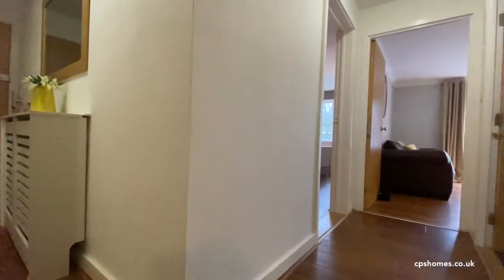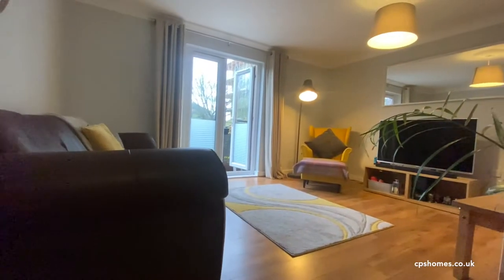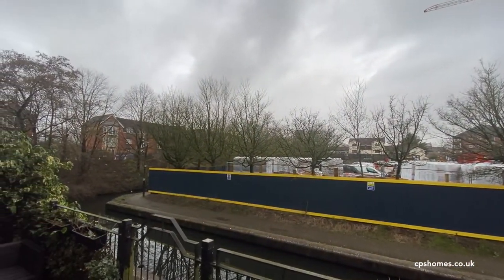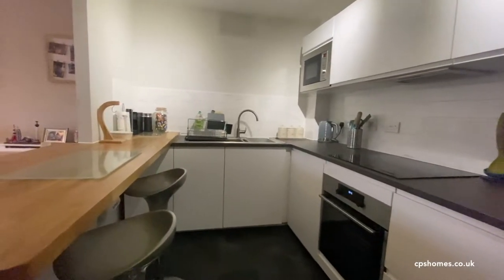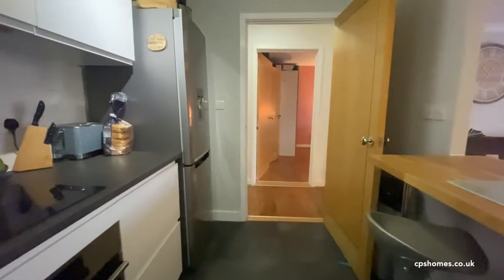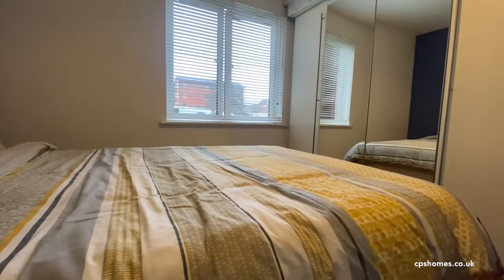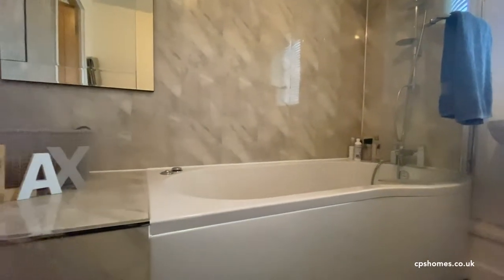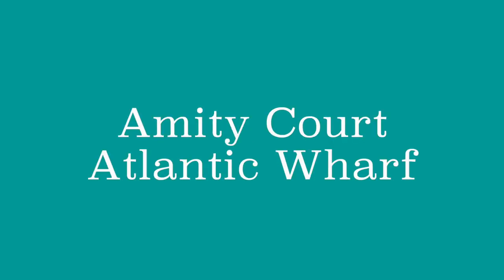Amity Court, Atlantic Wharf **with vendor commentary**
A seriously spacious and beautifully presented ground floor apartment, nestled next to one of Cardiff Bay's quaint canals. Relax on your private garden terrace and enjoy a  'G+T' or a good book as you watch the swans float by...

Having recently under gone modernisation, this tastefully decorated apartment opens into an inviting entrance hall complete with a well-proportioned utility cupboard.

There is a recently upgraded kitchen complete with a range of integrated appliances which links beautifully into the lounge through an open picture window.

The lounge is a generous size and provides access through patio doors to the private garden terrace.

The master bedroom is well proportioned and is complete with a modern en suite shower room.

In addition, there is another good sized double bedroom and a well maintained bathroom.

Further benefits include electric heating and allocated parking.

Not to be missed, we highly advise calling today to arrange your viewing appointment...